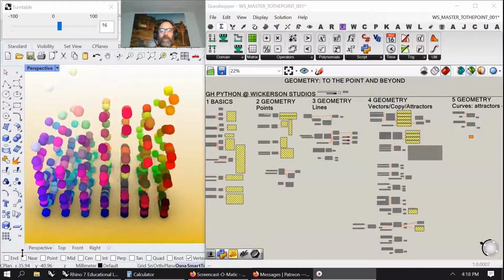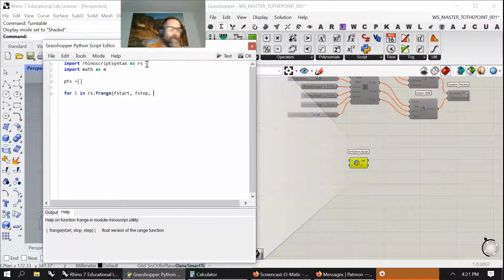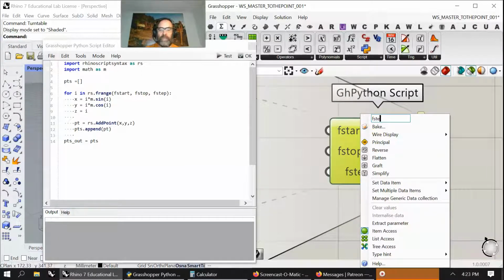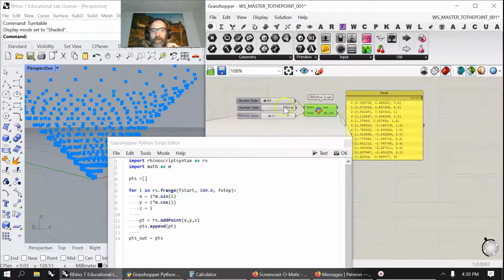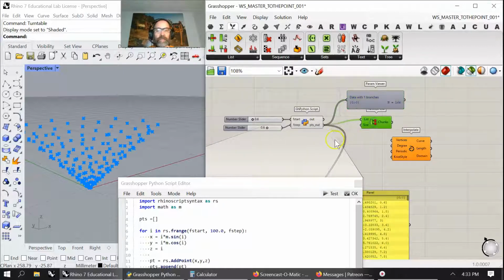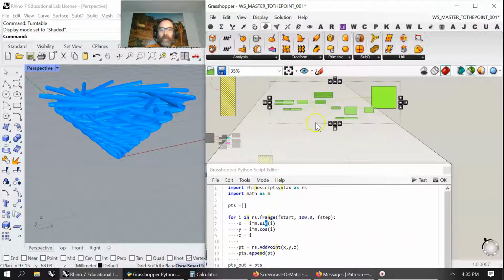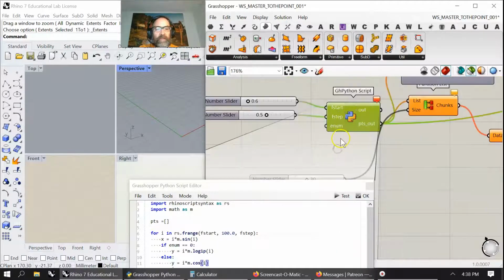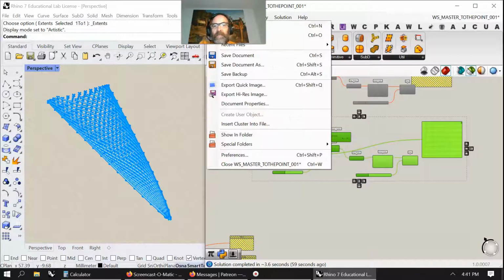GHPYTHON SCRIPTING: TO THE POINT AND BEYOND - MATH LIBRARY_009